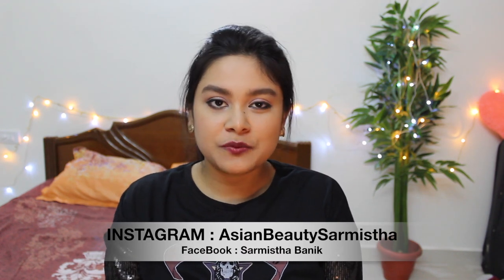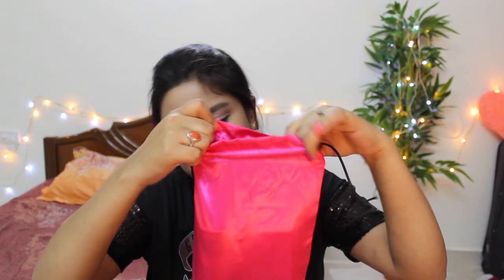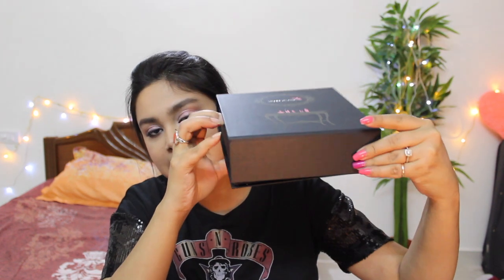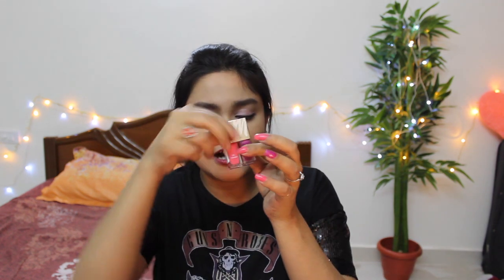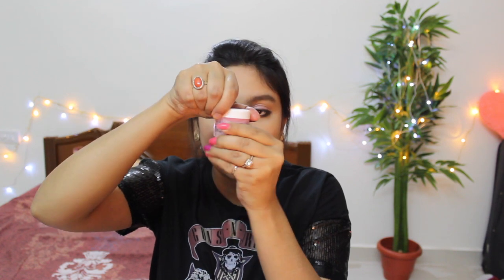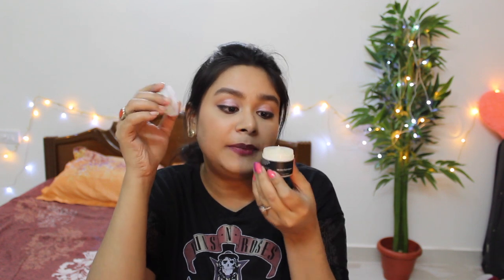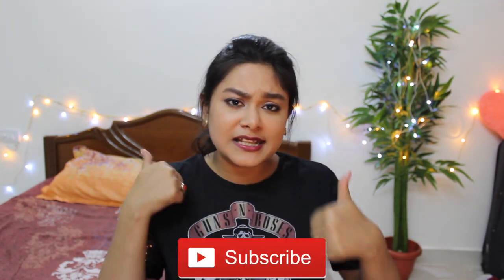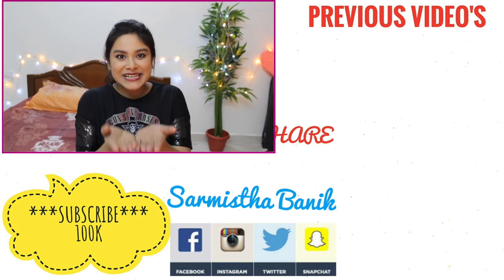VanityCask Valentine February Luxury Box Application Review FREE THALGO PRODUCTS WORTH Rs 3,910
HI SamFam :)
In today's video i have share a  Unboxing & Reviewing of Vanity Cask Box...
VanityCask is India's premium beauty subscription box that is extremely travel friendly and is made for every one.

This Month VanityCask has collaborated with the world International Skincare brand THALGO
And you can get the Thalgo KIt worth Rs 3910/- Free as Complimentary Gift with the subscription Vanity Cask Box For 3 or 6 Months :)
Vanity Cask is Priced at Rs 999

Meet Me On Snapchat -- sarmistha_banik

Meet Me On Twitter :- Sarmistha Banik

Products Used :-
Lakme Blur perfecting Primer
Maybelline Strobing Highlighter (Light)
Essence 16hr foundation (30 soft sand)
Maybelline Superfresh White Powder
Rimmel Bronzer
MUA Glitter Ball Eye Shadow
Maybelline Eyebrow Chalk powder
Mac Brow khol (Teddy)
Essence Multi Action Mascara
Makeup Revolution Blush Pallete
Maybelline Colorsensational (906 Hot Plum)